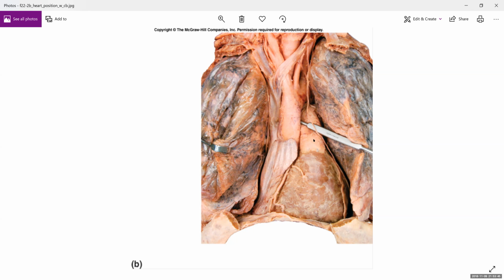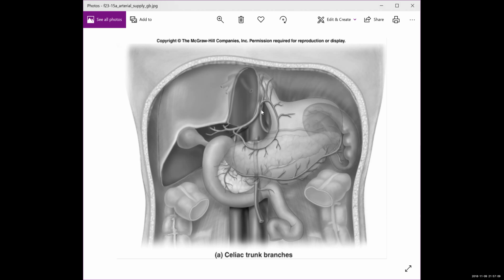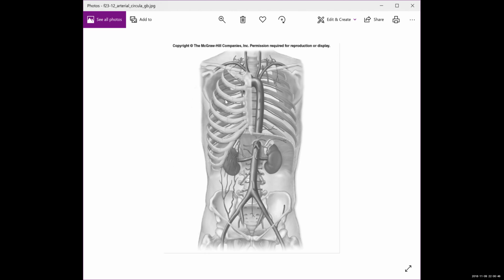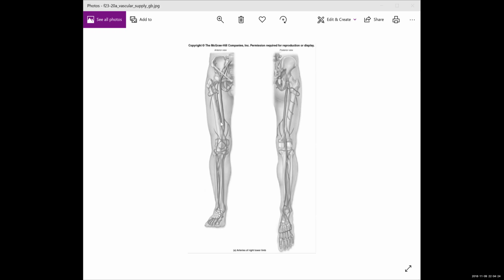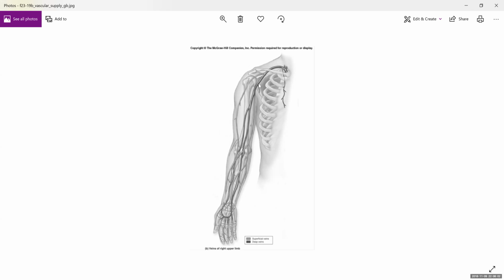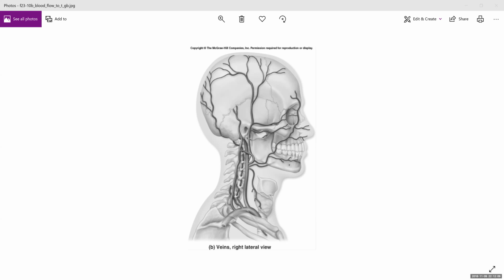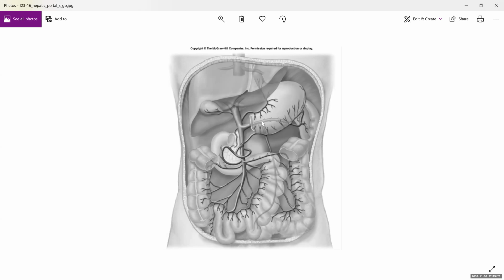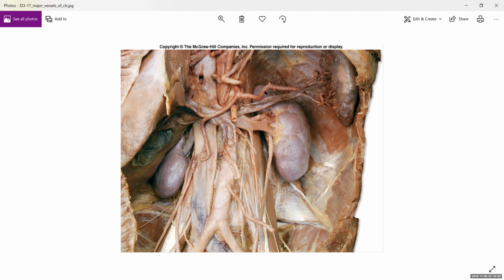Anatomy Review Vessels